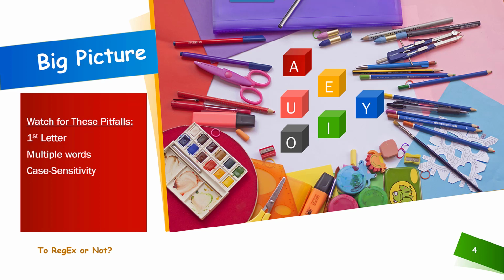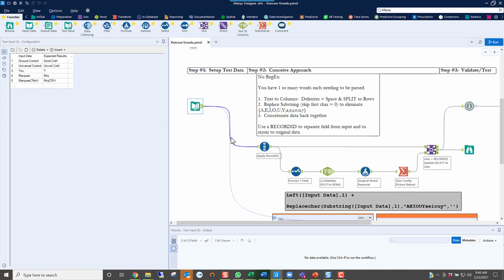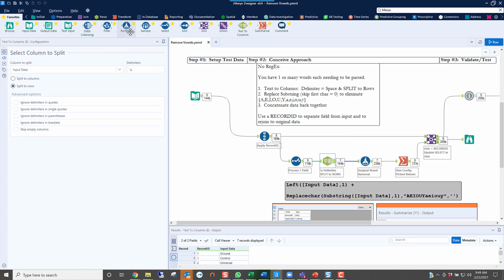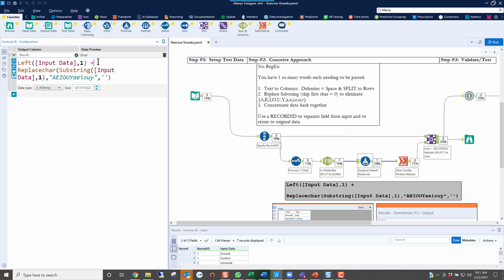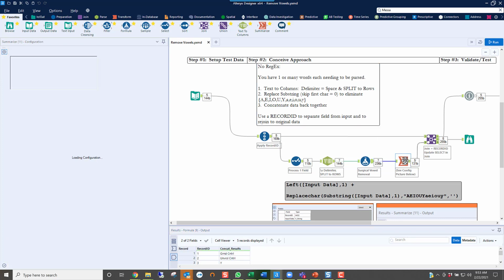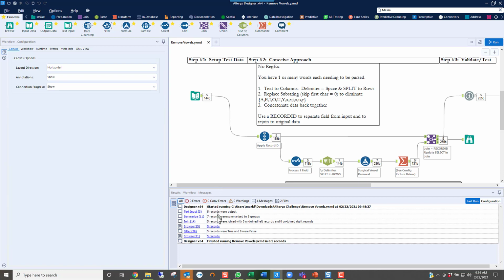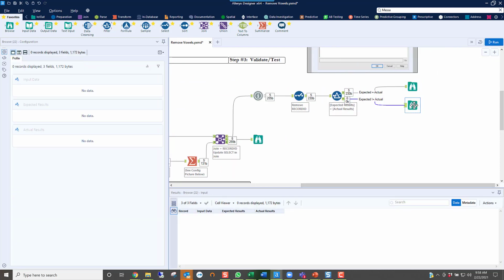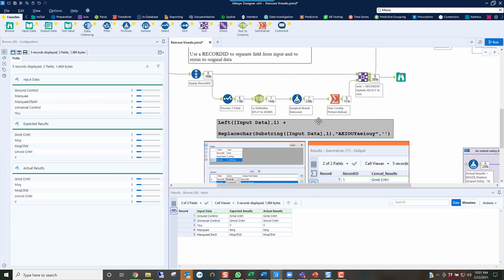Alteryx Remove Vowels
This is a narrative to solve an Alteryx community post titled, "Remove all vowels from a string unless it is the first letter of a word."

Follow along and learn how to plan, execute and test your workflow.